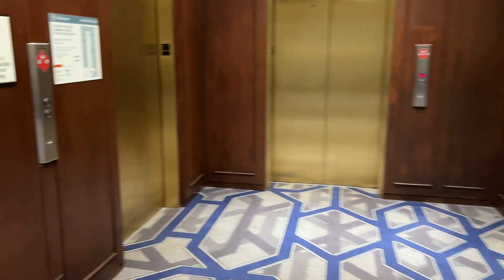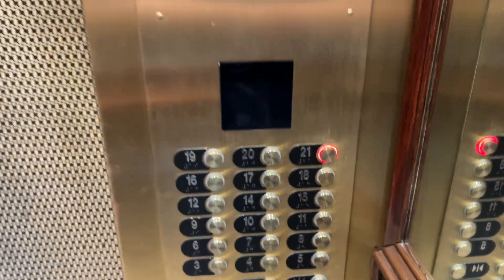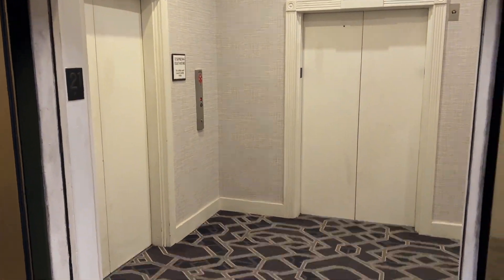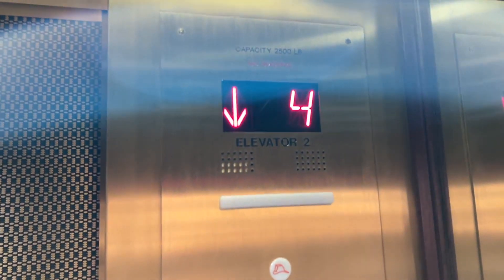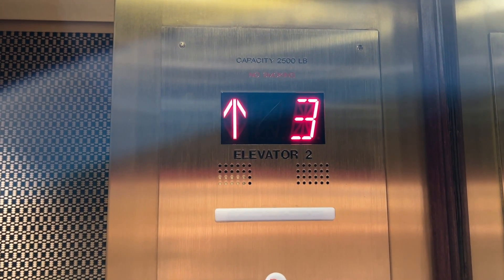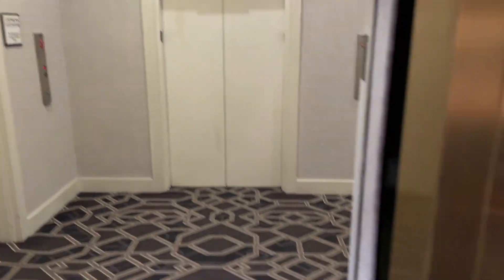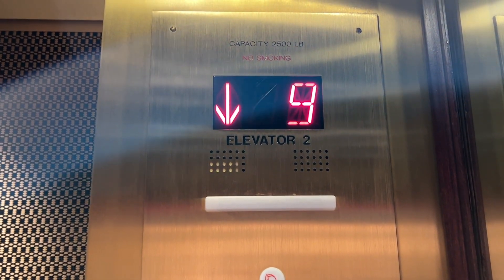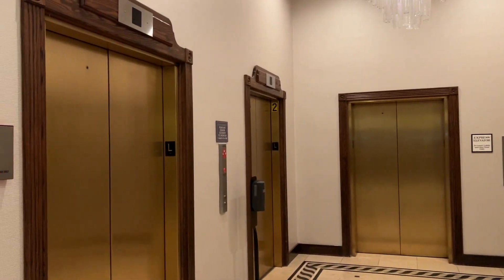(Retake) Modernized Otis Traction Main Elevators | Sheraton Hotel | Downtown Indianapolis, IN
Shot on December 27, 2023.

While not as exciting as the scenic elevator, these are still faster!